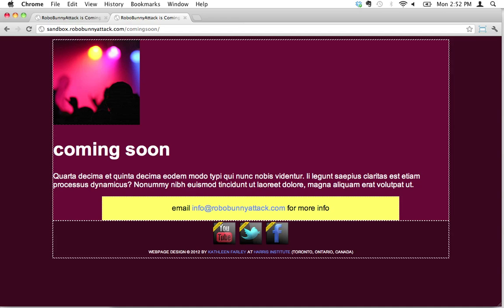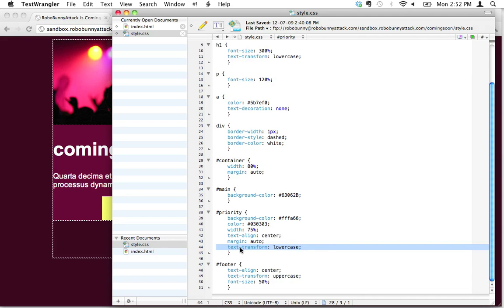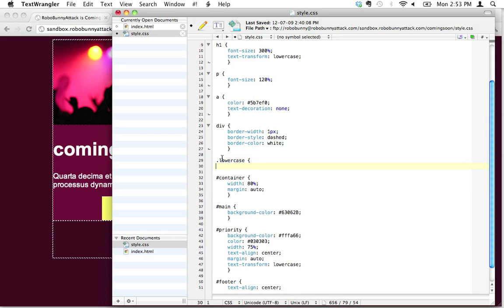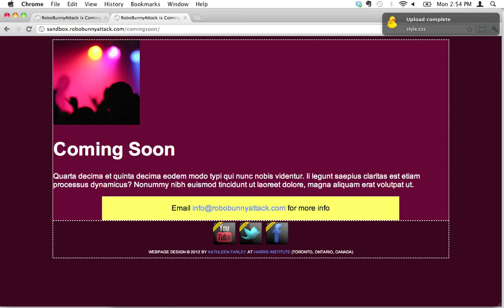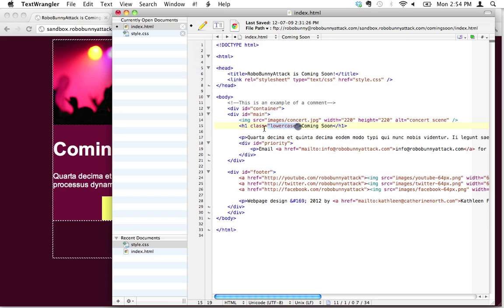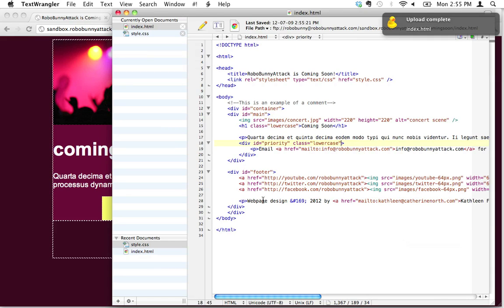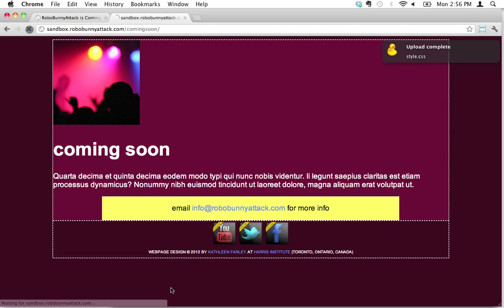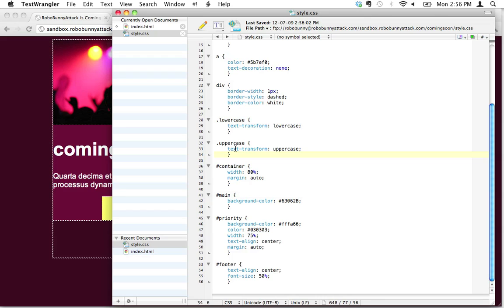What is a "class" in CSS, and how do I make one?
What are "classes," and why are they useful? In this lesson, you'll learn:

- What "classes" are used for
- How to create classes and use these to classify content in your HTML code
- How to identify classes and apply styles to them in your CSS code

By the end of this lesson you'll know how to code:

1. The CLASS attribute (in HTML, to identify a category or "class" of content)
2. The .CLASS selector (to CSS, to apply styles to specific categories or "classes" of content)